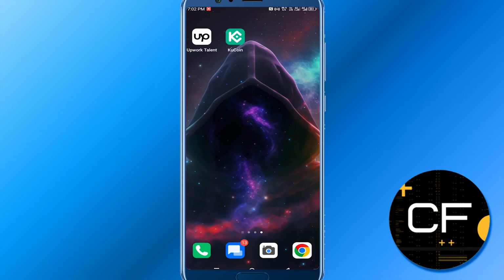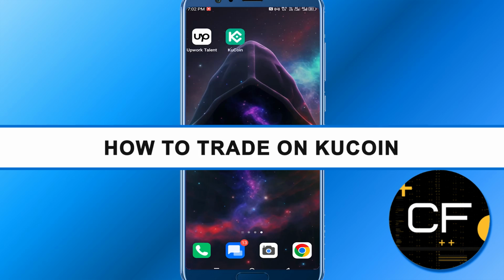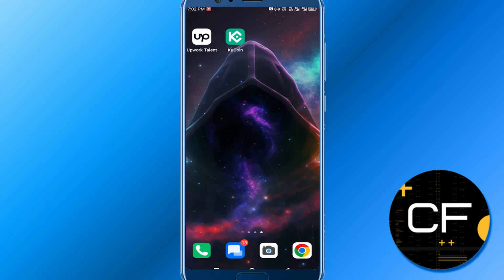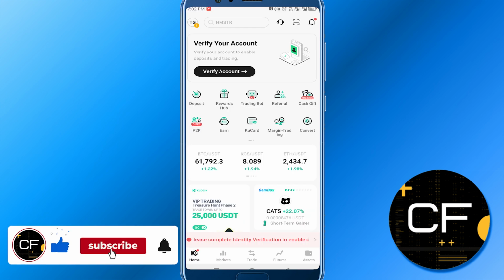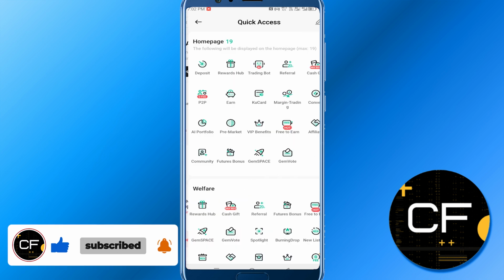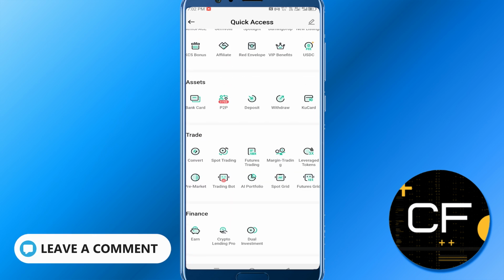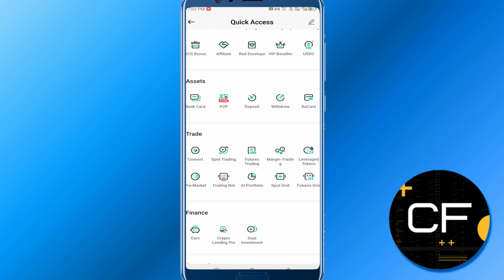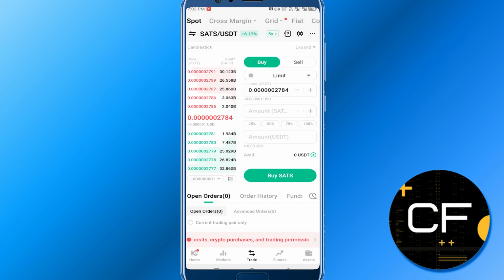How to Trade on KuCoin | Step-by-Step Tutorial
Learn How to Trade on KuCoin | Step-by-Step Tutorial. Watch this video for a step-by-step guide, covering everything you need to know!